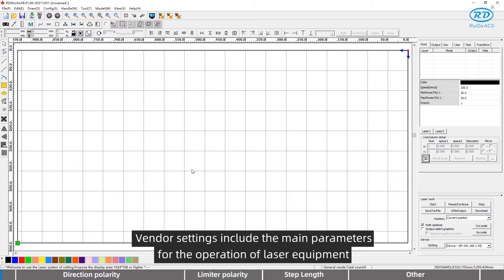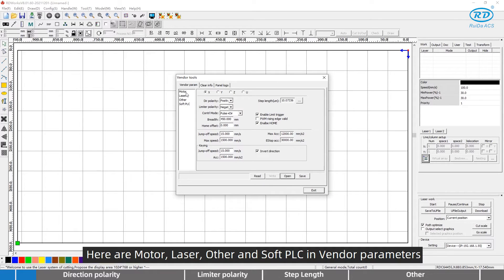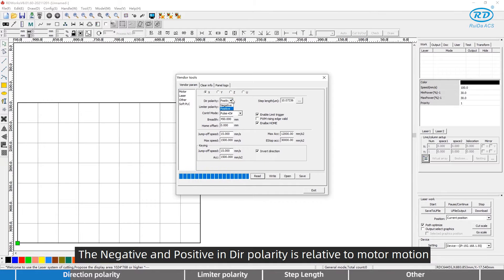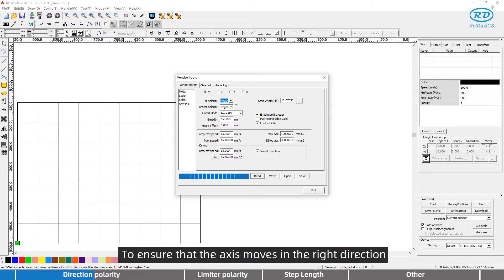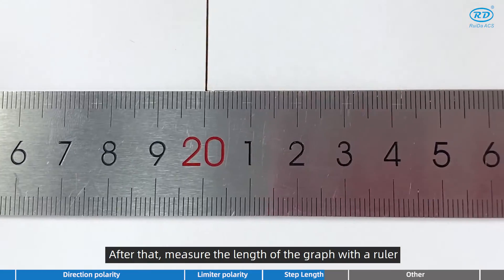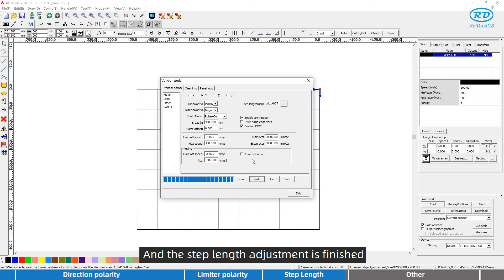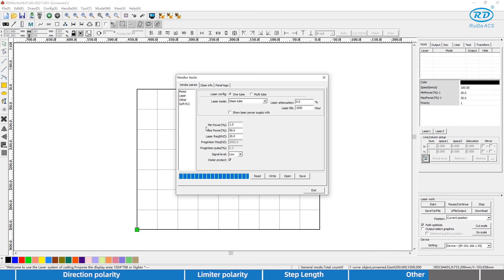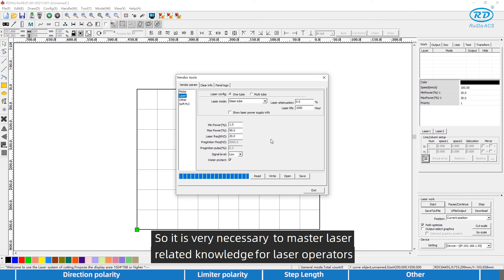RDWorksV8 tutorial : Vendor Settings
Vendor settings include the main parameters for the operation of laser equipment Which are basic and important to laser operators.
Then, let’s have a look at them，it including Direction polarity，Limiter polarity，Step Length and so on.